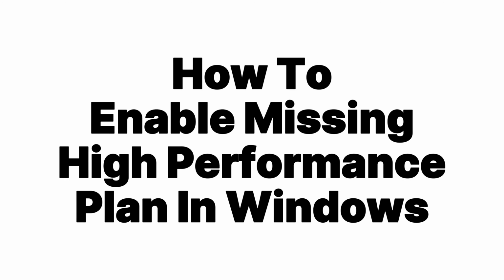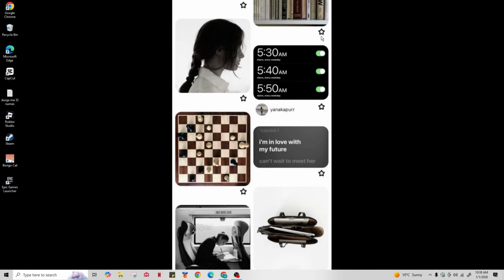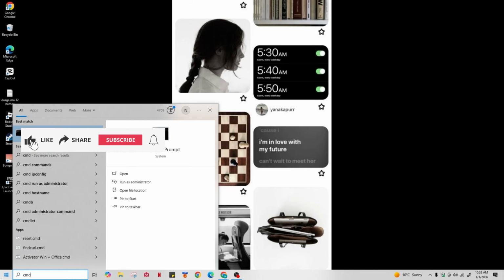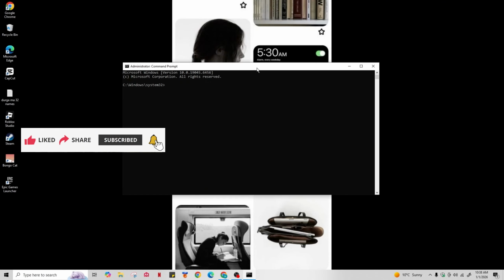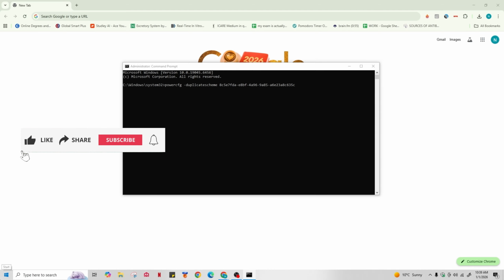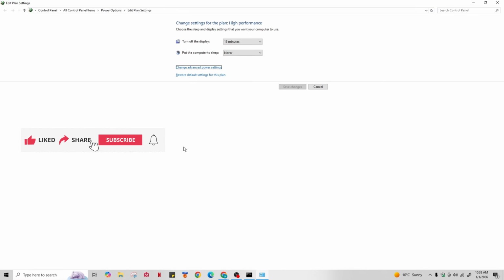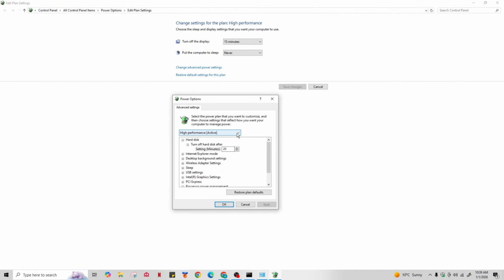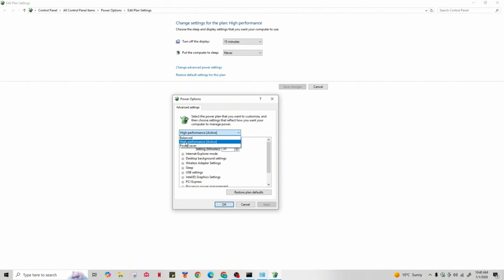How To Enable Missing High Performance Plan In Windows 11 - Step By Step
Not seeing the High Performance power plan in Windows 11? ⚡💻 This step-by-step guide (2025) will show you how to enable the missing High Performance plan in Windows 11 and unlock better performance for gaming, editing, and heavy tasks.

What You’ll Learn in This Video:
✅ Why the High Performance plan is missing in Windows 11
✅ How to enable High Performance mode using Command Prompt
✅ Switching between Balanced and High Performance plans
✅ Tips to boost Windows 11 performance safely

Whether you’re a gamer, content creator, or power user, this tutorial will help you get the most out of your PC by restoring the High Performance power plan in Windows 11.

📌 Chapters:
⏱ 0:00 - Introduction
⏱ 0:10 - How To Enable Missing High Performance Plan In Windows